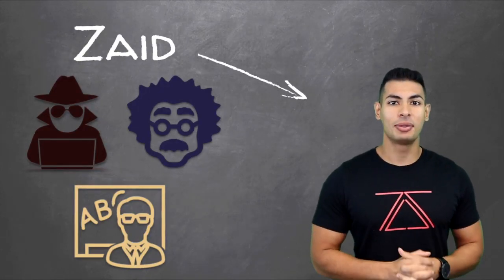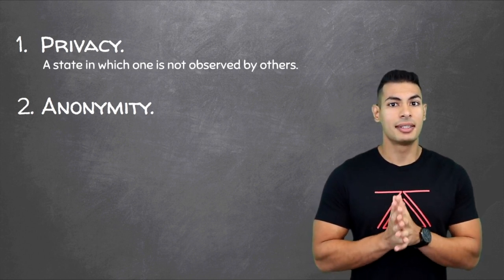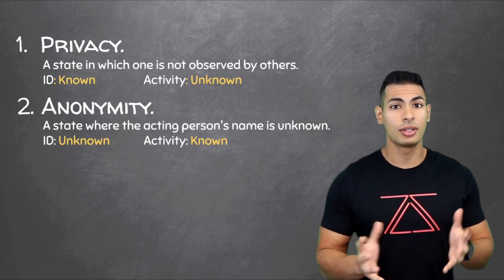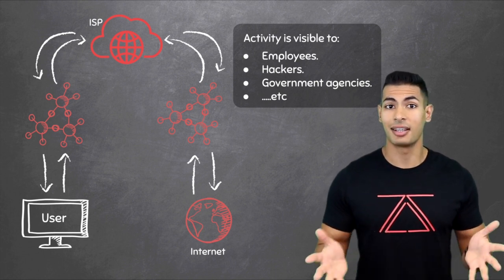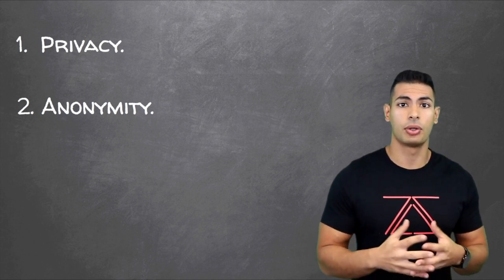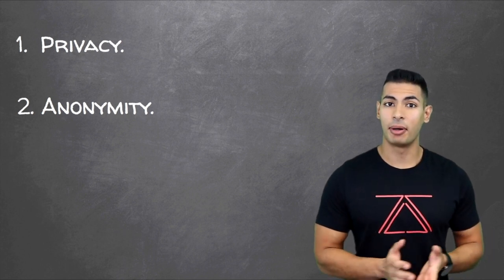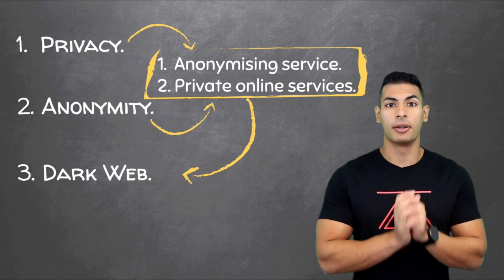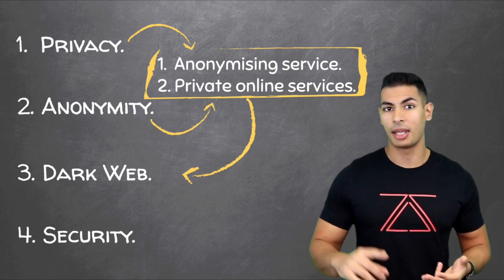1. Introduction to Privacy, Anonymity Security